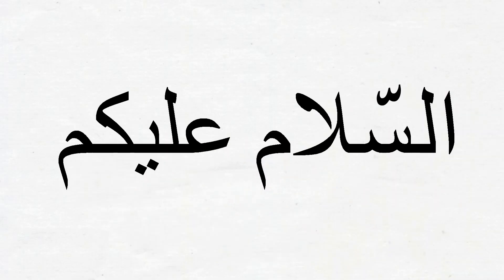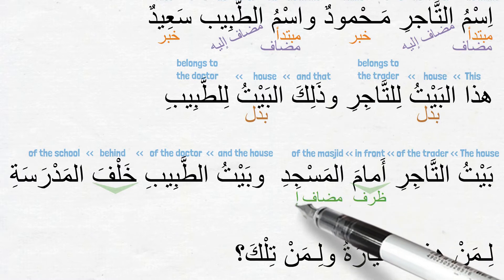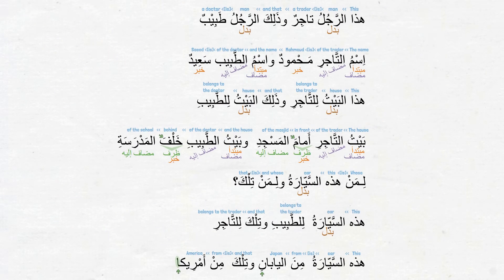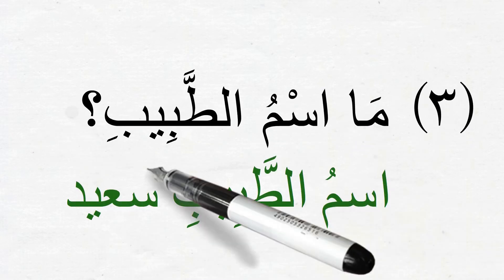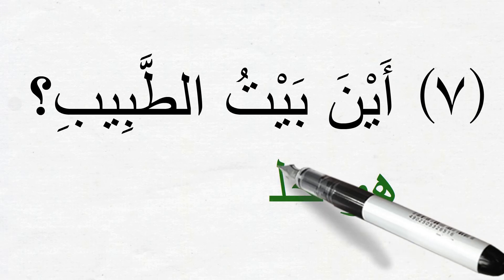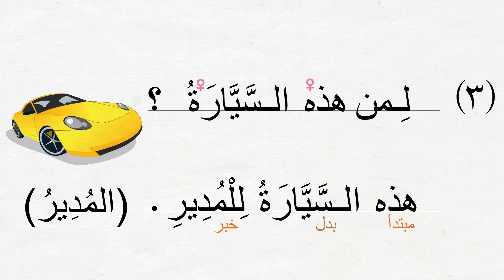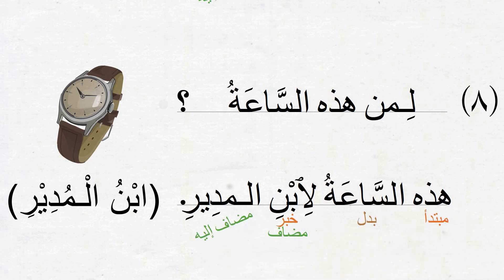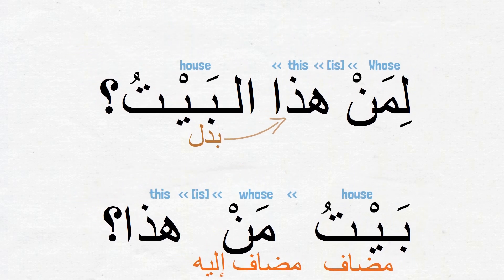Lesson8 Part2, Madinah Arabic Book 1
These Madinah Arabic SHOTs - SHOrt Tutorials are based on Madinah Islamic University Arabic Course, Book 1. They are for students who are looking to learn Quranic and Traditional (Fusha) Arabic in English. Arabic course for English speaking students book 1 covers many Arabic grammar rules for beginners.

This is a part of a short tutorial video series of Arabic Language using Madinah Arabic Books. Go to the playlists of this channel to find more videos like this.

IN THIS VIDEO:
In this video tutorial we will continue learning lesson 8 from book 1.
First, we will read and analyze the main text on page 42. Then, we go through the remaining exercises on pages 42-44-45 to further practice the rules regarding  بَدَلٌ  - BADAL and  الْأَلِفْ الْمَقْصُورَة - AL-ALIF AL-MAQSUWROH that we have learned in our previous video tutorial.
We will try to analyze and find the MUBTADA, KHOBAR, and BADALs in ISMIYYAH sentences such as:
هذا الرَّجُلُ تاجِرٌ وذَلِكَ الرَّجُلُ طَبِيْبٌ

Also, we will learn how to construct questions like “Whose car is this?”,  and answer them properly.
Example:
لـِمَنْ هذه السَّيّارَةُ ؟
هذه السَّيّارَةُ  لِلطَّبِيبِ

In addition we will learn another new ظَرْفٌ - THORF word which is  خَلْفَ in this lesson and see an example sentence where خَلْفَ and أَمامَ ( another ظَرْفٌ) come together.
بَيْتُ التَّاجِرِ أَمامَ المَسْجِدِ  وبَيْتُ الطَّبِيبِ خَلْفَ المَدْرَسَةِ

ANDROID APP:
Are you interested to self-evaluate what you are learning?

WHERE TO GET THE BOOK:
Free electronic copy of the Madinah Arabic Book 1:
2. click on "Madinah BKs Library" from the top link,
3. scroll down until you find a pdf link to "Madinah Book 1 – Arabic Lessons"